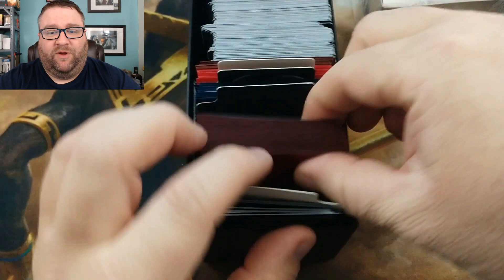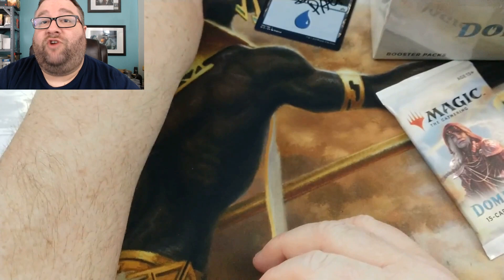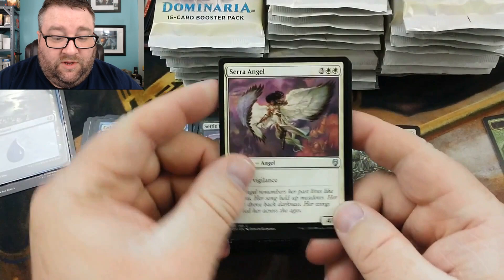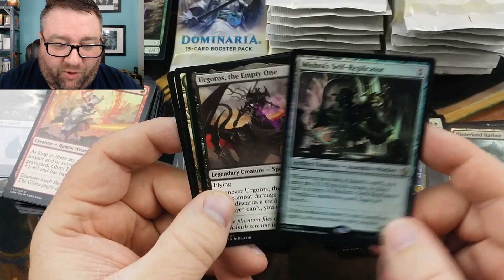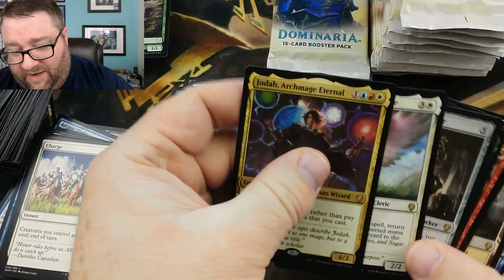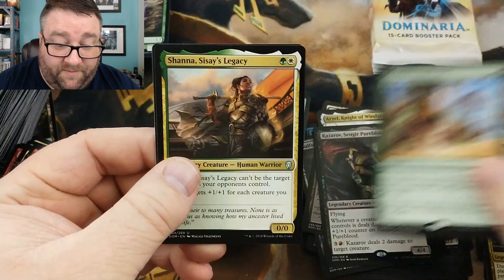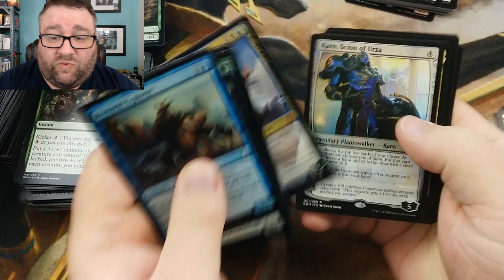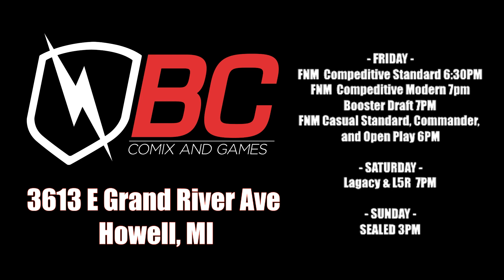Our FIRST Patron Video! DOM Booster Box + Packs + our Build-a-Pack Box!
Our FIRST Patron video! In our top tier, we crack open for Marcus Mills (aka Exotic MTG) a booster box of Dominaria, plus an extra standard pack, an older pack, AND we build him a pack out of our build a pack box AND he wins a little extra! And his booster box was not bad at all! top mythics and some choice foils!